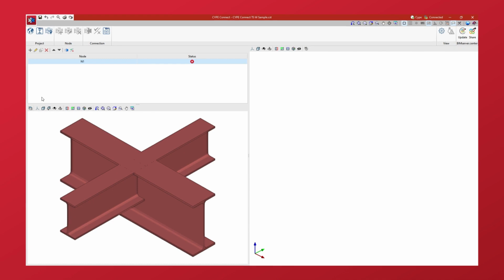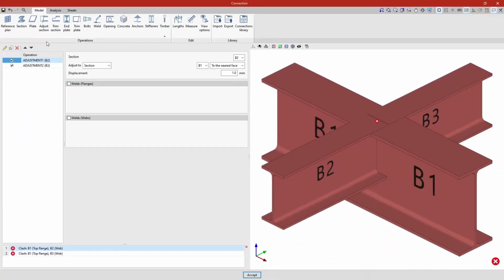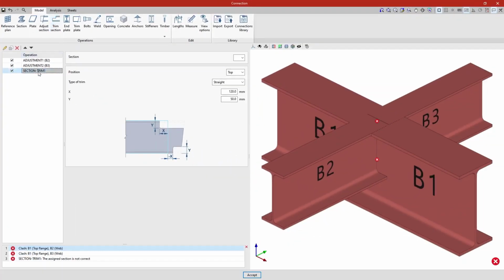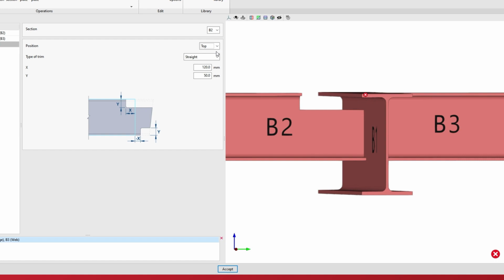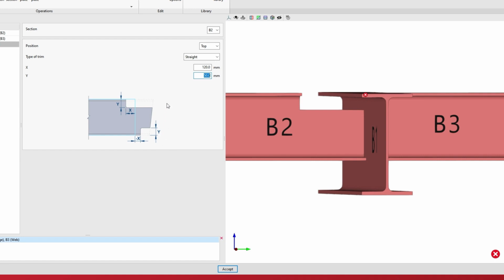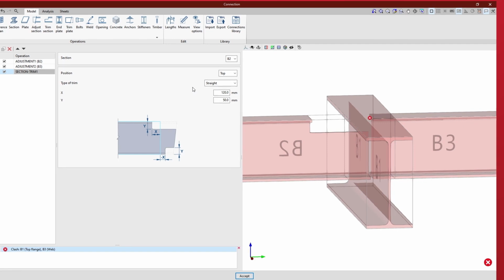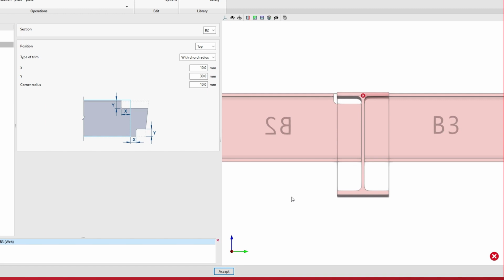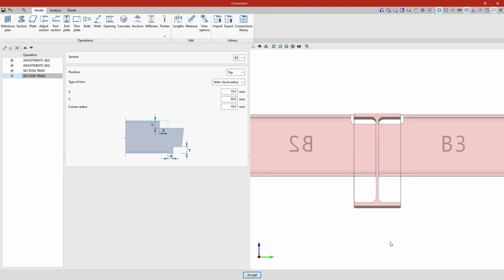CYPE Connect operations Trim section